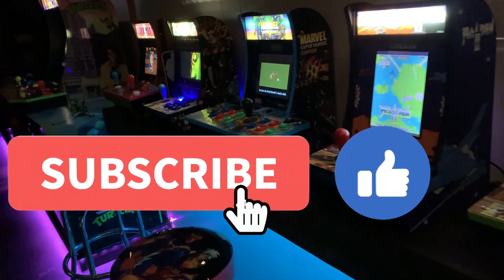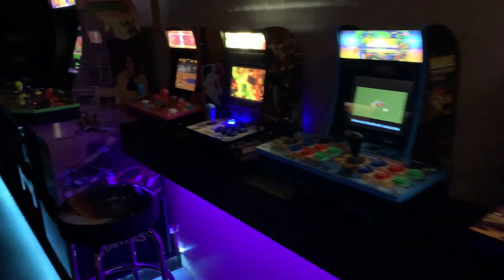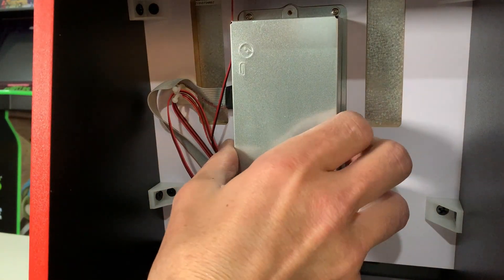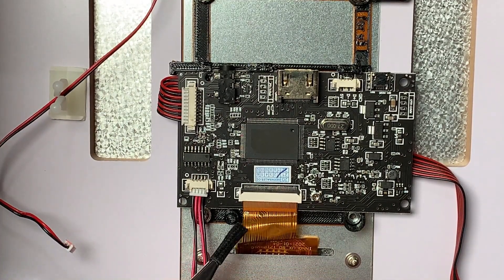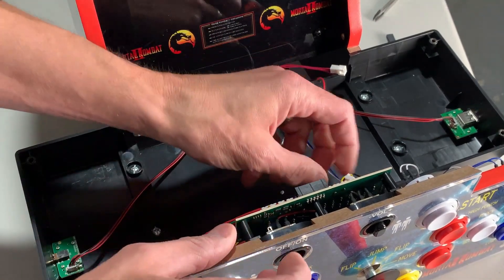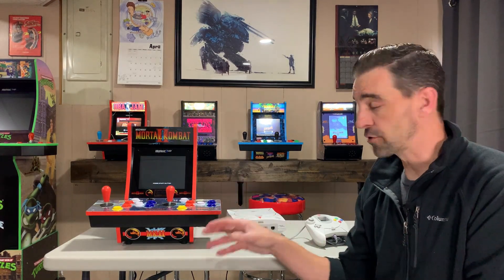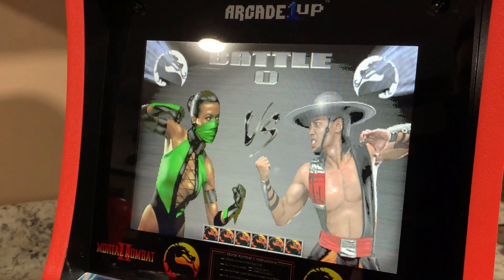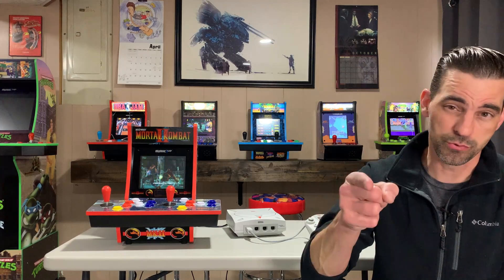Add HDMI In to your Arcade1up 2 player Countercade V3!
Link to Geeksales ebay listing